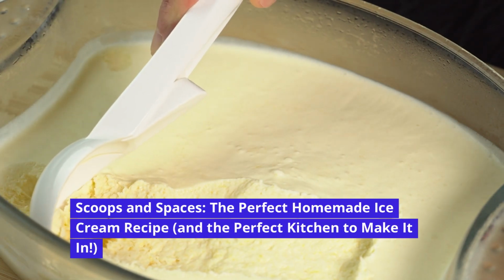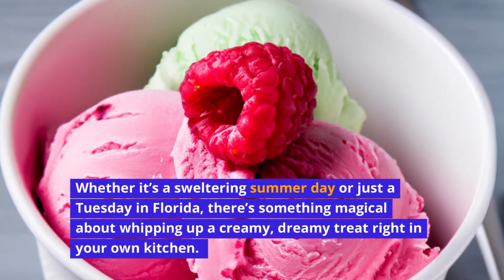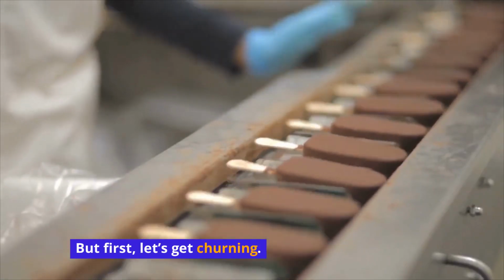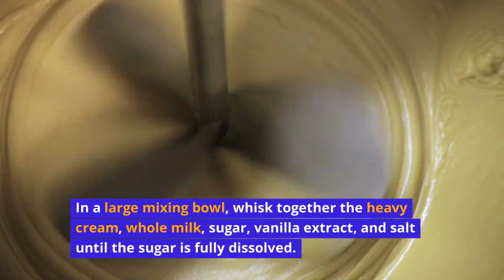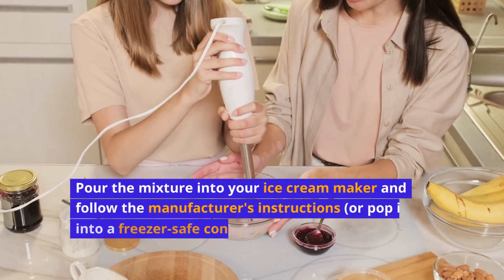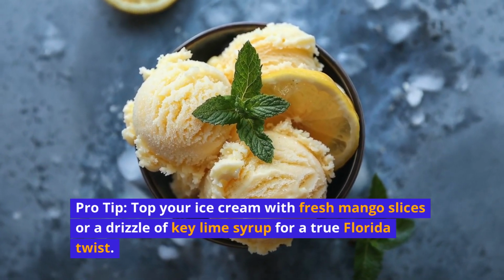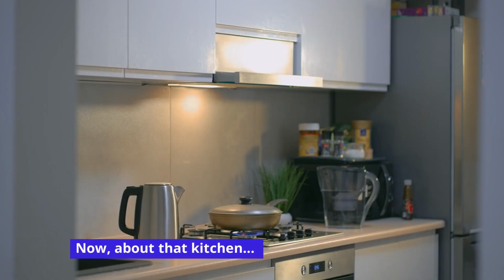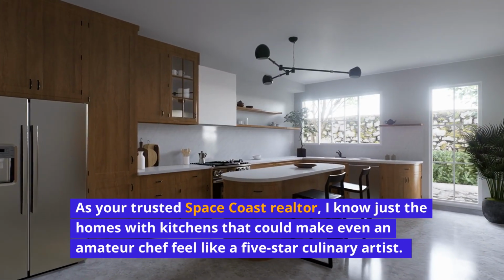Ice Cream Recipe!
Scoop Dreams: The Perfect Homemade Vanilla Ice Cream Recipe (And the Kitchen to Make It In!)

Is there anything more delightful than a scoop of creamy, homemade vanilla ice cream? Whether you're enjoying it on a sunny Space Coast afternoon, pairing it with a warm slice of pie, or sneaking a spoonful straight from the freezer at midnight (we’ve all been there), vanilla ice cream is the classic treat that never goes out of style.

But let’s face it—churning ice cream in a cramped kitchen with a freezer that barely closes is far from dreamy. If your current kitchen setup has you feeling more frazzled than fabulous, don’t worry—your favorite Space Coast realtor (that’s me!) is here to help.

First, let’s whip up the perfect batch of homemade vanilla ice cream. Then, we’ll talk about finding you the kitchen of your sweet, sweet dreams! 🍦✨**

If you are thinking about moving and living on the Space Coast in Florida, but don't know which city is the best, then this video is for you.
We will go over the home prices, things to do, and even look at some real estate in some of the cities on the Space Coast - which are in Brevard County!
I get people contacting me every day wondering which Space Coast suburbs are the best, and now we will let you in on the closely held secrets of Coastal residents.
If you're thinking about living on the Space Coast, I would love to help! I can help you navigate the Space Coast area in Florida real estate market. Just give me a call, shoot me a text, or send me an email, and I would love to help you make a smooth move to the Space Coast on the East Coast of Florida!

🤔Thinking of moving to the Space Coast in Florida?🤠